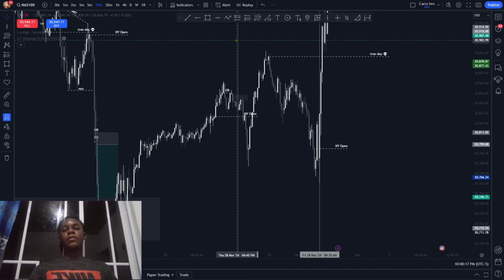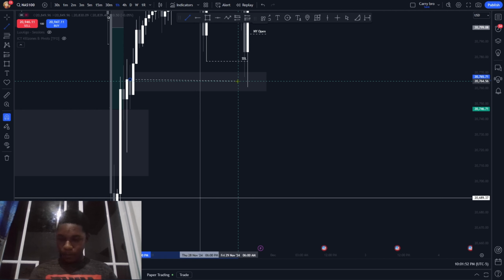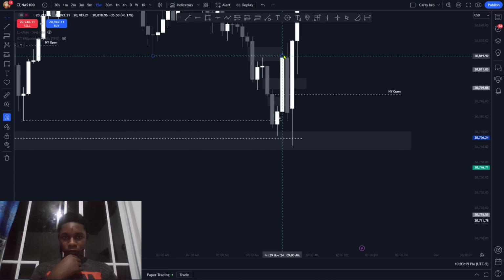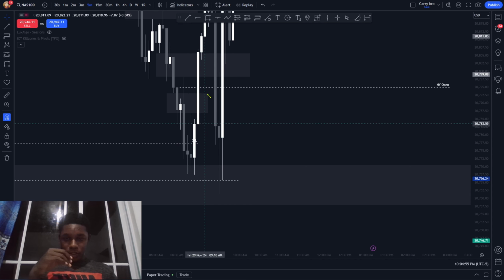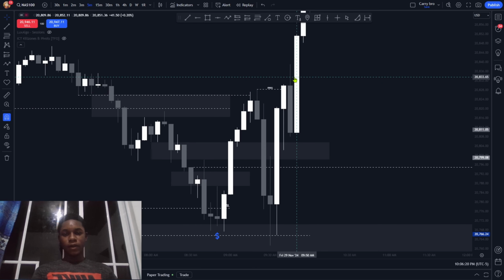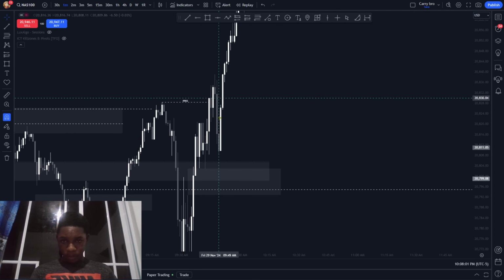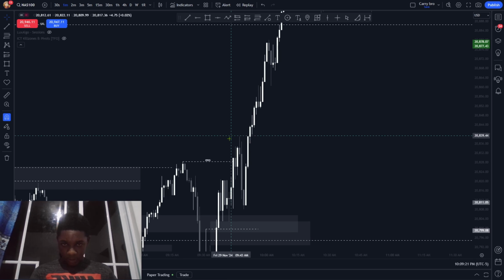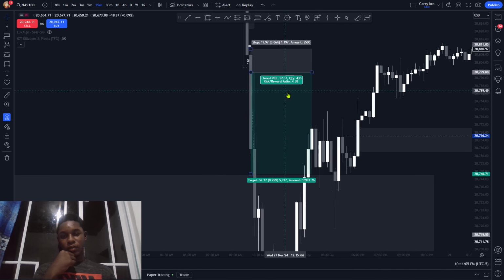Welcome to my very first Analysis video! Ep #1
Whether you’re a beginner or an experienced trader, this channel is dedicated to sharing valuable insights, strategies, and my personal experiences in the ever-changing world of trading.

I’ll be documenting my journey , highlighting the challenges, wins, and lessons learned as I navigate the forex market and indices. Together, we’ll explore key concepts, trading tips, and the mindset needed to succeed in the world of financial markets.